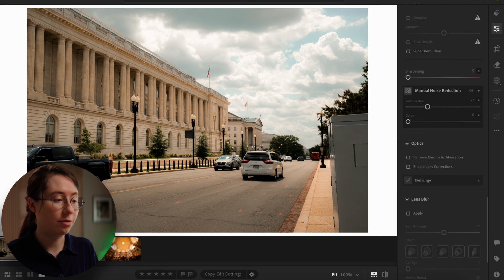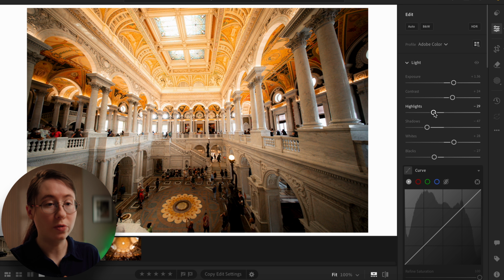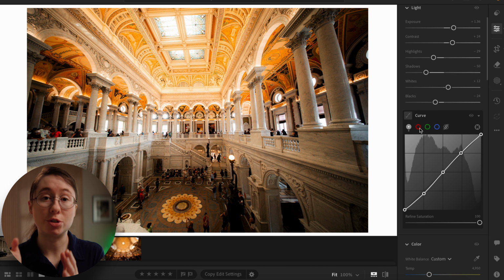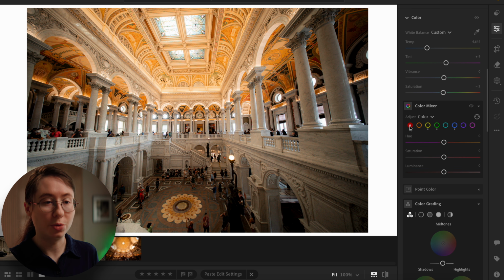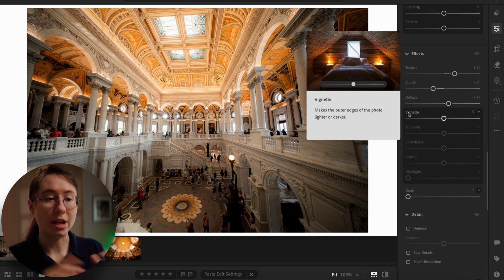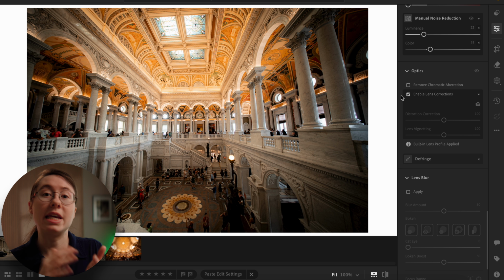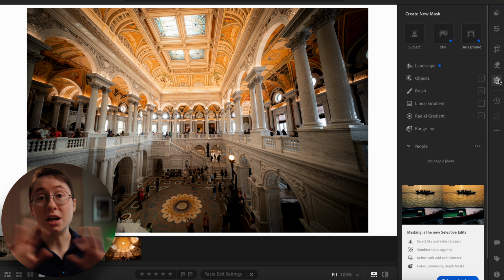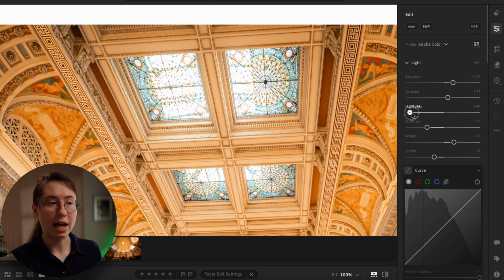Lightroom Photo Editing Basics for Beginners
In this video, I break down the basics of photo editing in Lightroom and explain what each slider actually does.

We cover exposure, contrast, highlights, shadows, curves, color correction, color grading, effects, masking, noise reduction, and lens corrections — all in a simple, beginner-friendly way.

I also explain the difference between editing RAW vs JPEG photos and how to build a clean editing workflow so you know where to start when editing your photos in Lightroom.

Cameras:

ULTIMATE Video Camera
Best Hybrid Camera
Fun Photo Camera
Fun Photo Camera (older version)
Great Travel/Vlog/Overhead Camera
Action Cam

Lenses:

The "Do-it-all" lens
Best telephoto zoom
Superrrrr wide lens
Dreamy bokeh lens
Super unique lens

Audio:

Fav wireless mic
2nd fav wireless mic
Really great on camera or boom mic

Lights:

Amazing keylight
Lantern attachment for keylight
Awesome 4ft. tube light
Awesome (but shorter) 2ft tube light
Cool & Useful Light Bulb
Black C-stands
Super fun accent light

Other stuff:

Coolest battery charger
Variable ND filter
Fav external hard drive